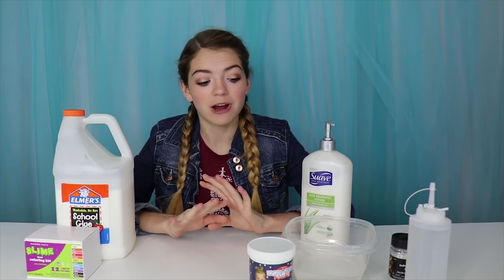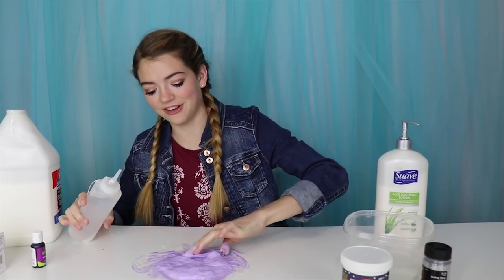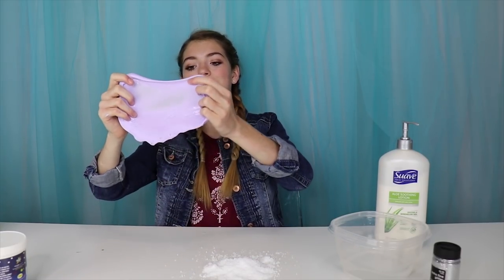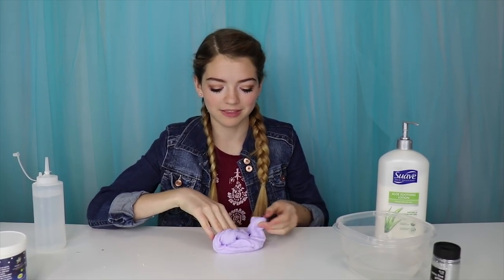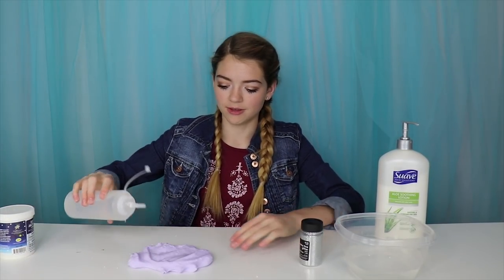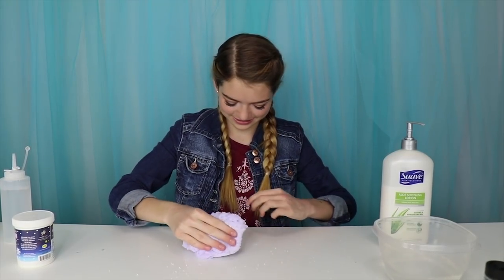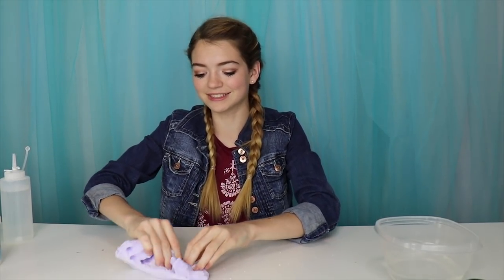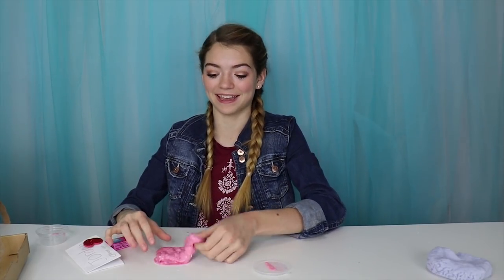No Spoon No Bowl Cloud Slime Challenge / JustJordan33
Jordan makes cloud slime using no spoon no bowl.

Hi!  I am Jordan and welcome to JustJordan33.  I love making fun videos that will make you laugh!  I am 16 years old and a Junior in High School.

Musical.ly: justjordan33

XOXO
-Jordan